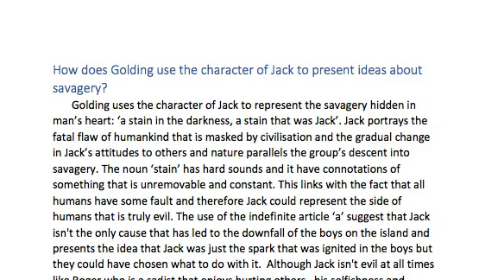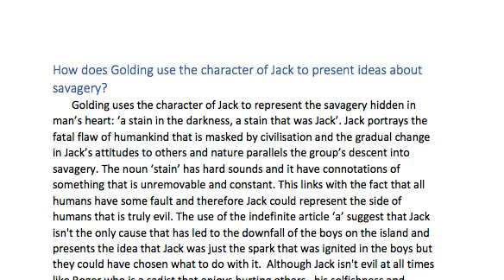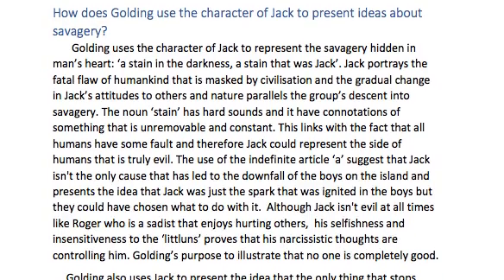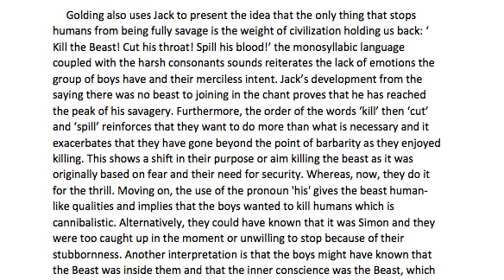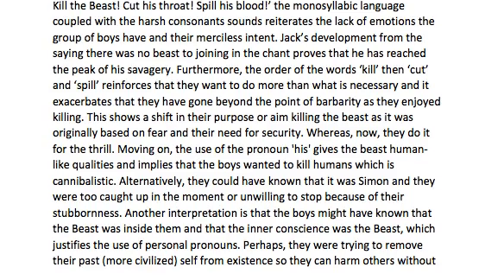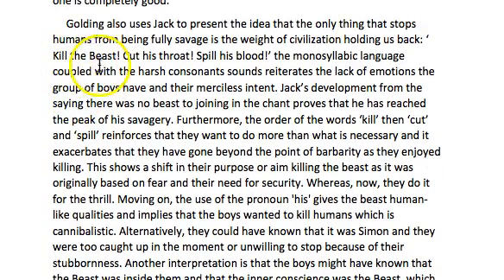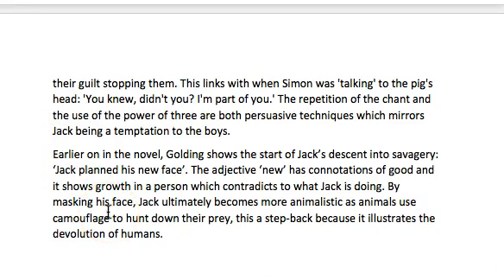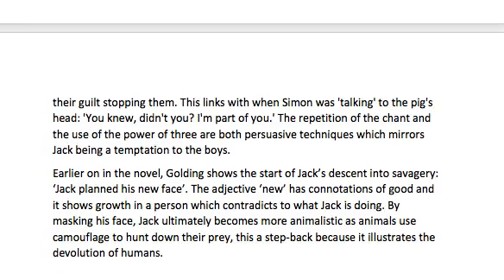Student Exemplar: Jack in 'Lord of the Flies'